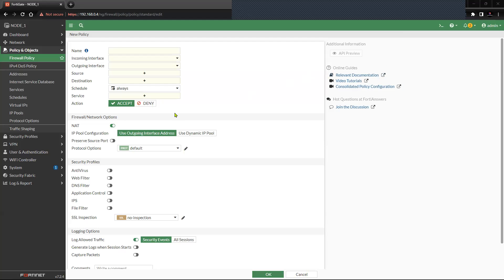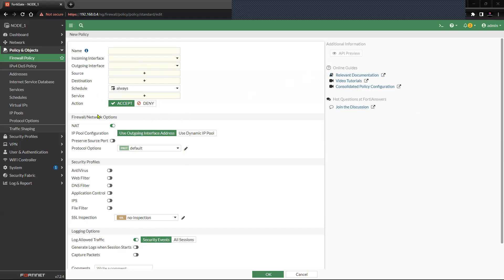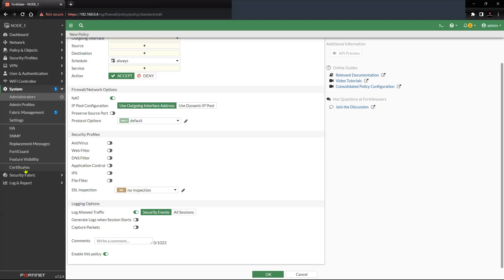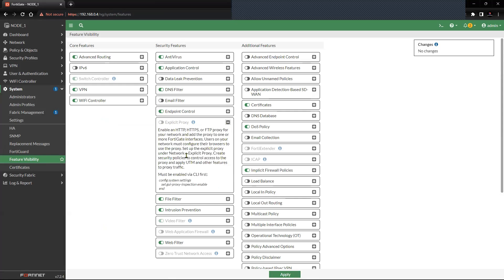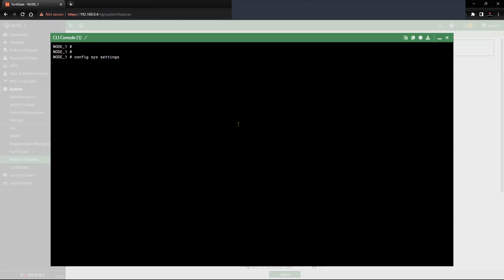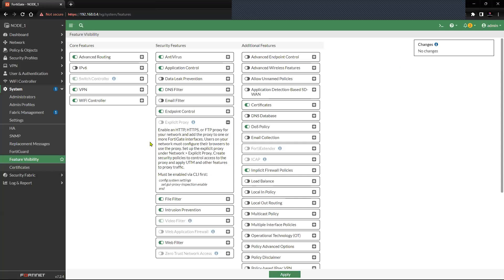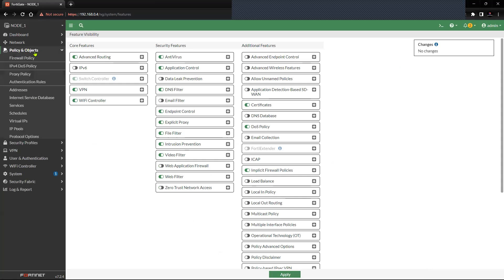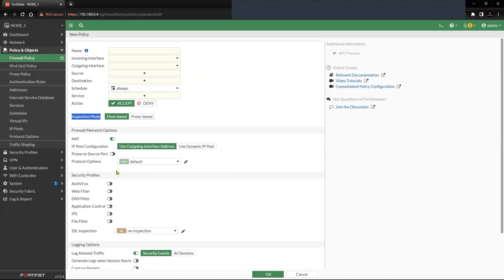[Fortigate] Enable Inspection mode in the Policy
How to enable Inspection mode (Flow-based/proxy-based) in the policy